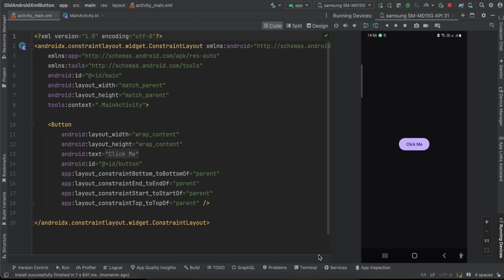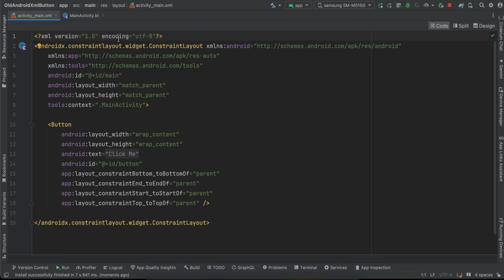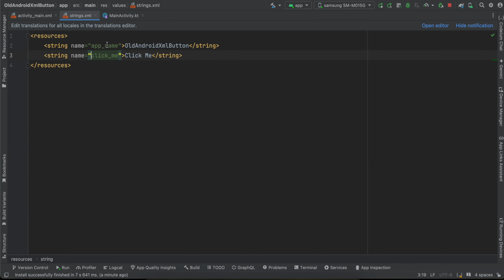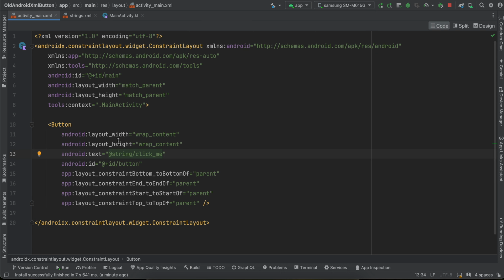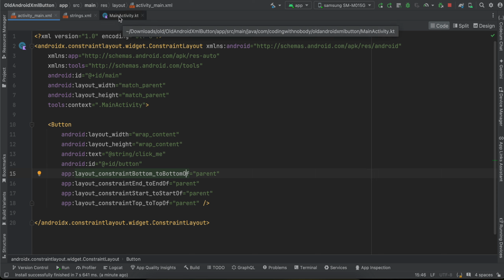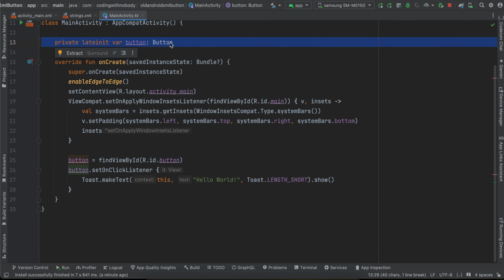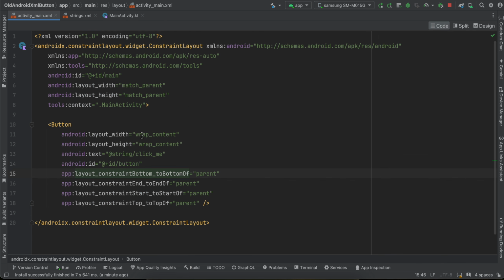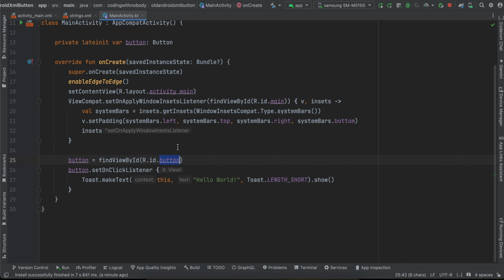How to Display Button using XML Layout in native android app